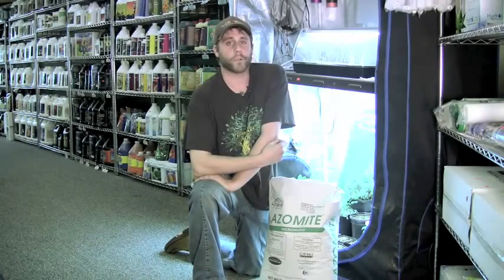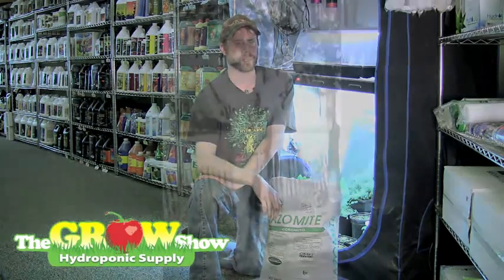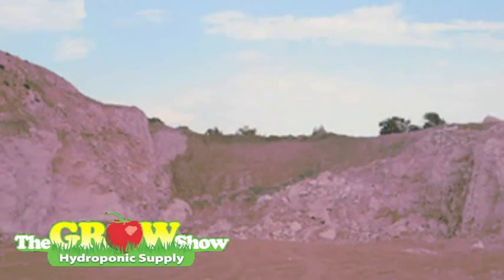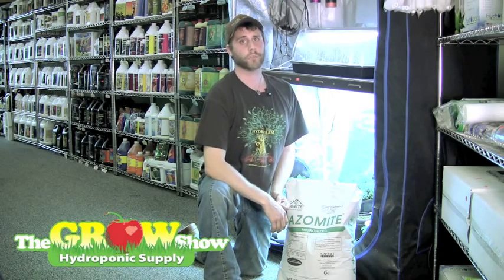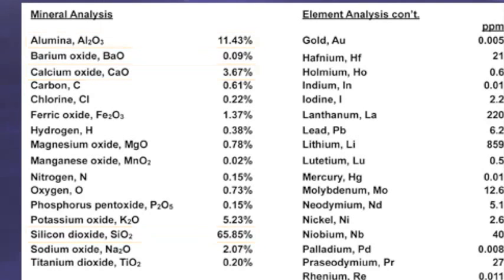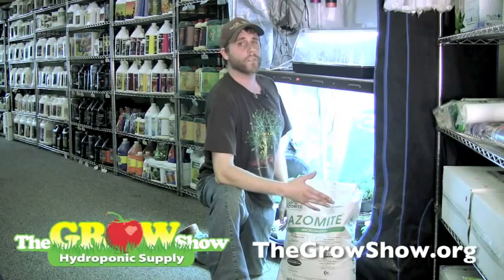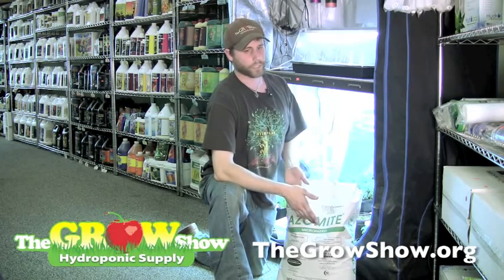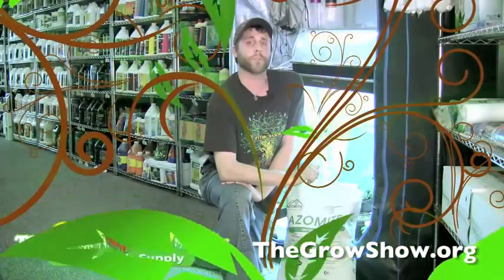Azomite: Over 70 Minerals & Trace Elements - Full Spectrum Mineral Fertilizer Soil Amendement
to join the Food Abundance movement.

Organic does not mean the food is nutritious.  Organic just means it was grown without large amounts of chemicals.  Most organic food you buy at the grocery store is no more nutrient rich than the cheaper non-organic produce.  Plants cannot manufacture minerals... those have to come from the soil.  A plant that it typically high in calcium or magnesium cannot have calcium or magnesium unless it is already in the soil. Most agricultural soils lost their mineral content a long time ago.  Using a full-specturm mineral fertilizer like this is how you replace them.  This is how you make the produce nutrient rich.

Azomite is a full spectrum mineral fertilizer that contains over 70 minerals and trace elements that the National Research Council finds as essential, thus increasing germination rates, improving yields, and leading to more flowers, disease resistance, pest resistance and better tasting vegetables.   This is for use in the ground, to mineralize the food being grown.  A lot of the taste compounds as well as the health producing compounds are found in the trace minerals, and Azomite contains every single trace minerals found in the earth's crust, in a balanced and chelated form.

Plant growth is determined by the scarcest, "limiting" nutrient; if one of the many required nutrients is deficient, the plant will not grow and produce at its optimum levels. Conventional fertilizer programs focus only on macro-nutrients like Nitrogen (N), Phosphorous (p) and Potassium (K).  However, if one of the many essential trace elements is deficient in the soil, the plant will not perform at its optimum levels, affecting yield and immune function.  Azomite comes from an ancient lake bed located in Utah and contains rare and abundant trace elements present in volcanic ash, in addition to rich minerals present in rivers -- a unique combination found nowhere else on Earth. and another similar product from a different company is Bloomin Minerals

Plants that have access to all the proper minerals, trace elements and micro-nutrients can grow with more abundance.

This is a simple way to help solve hunger worldwide, through creating local food abundance.  Anyone can do it, once you learn how.